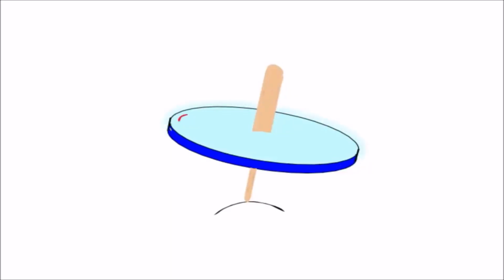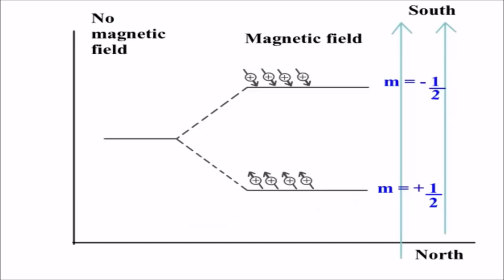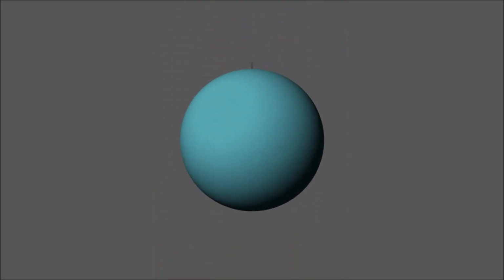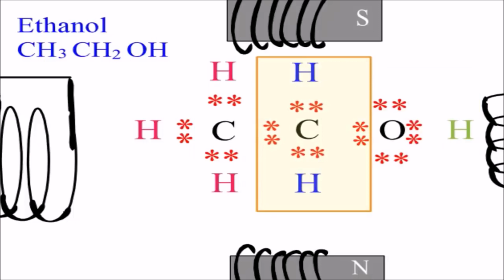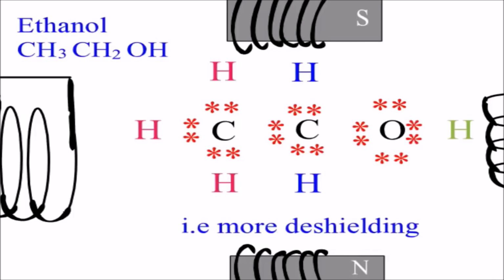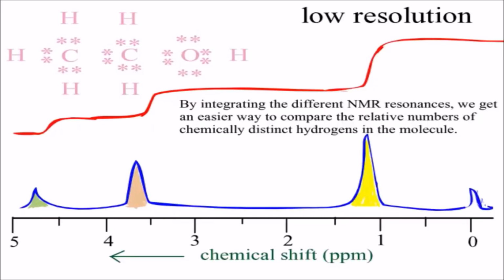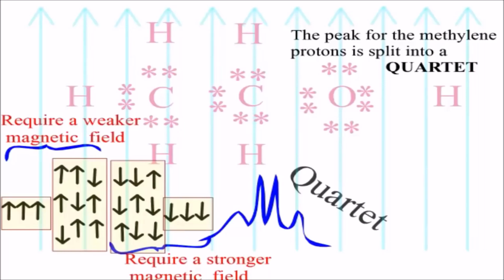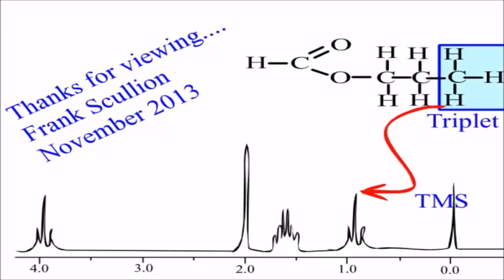Climate Change EPG Stanley A Meyer Secrets Study By Secure Supplies Group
▶ Build files, firmware, HMI & BOMs for this video (free tier to start)

Key languages being supported:

📌 Español (ES)
📌 Deutsch (DE)
📌 Português (Brasil)

If you found this useful, share it with your community in:

🇪🇸 Spanish (ES)
🇩🇪 German (DE)
🇧🇷 Portuguese (Brasil)
🇷🇺 Russian (RU)

🇪🇸 Spanish (ES)
🇩🇪 German (DE)
🇧🇷 Portuguese (Brasil)
🇷🇺 Russian (RU)

🔧 Every board, gerber and 3D part we publish — one searchable index